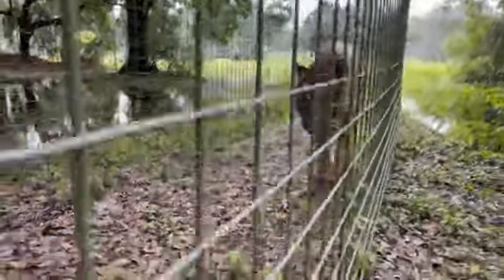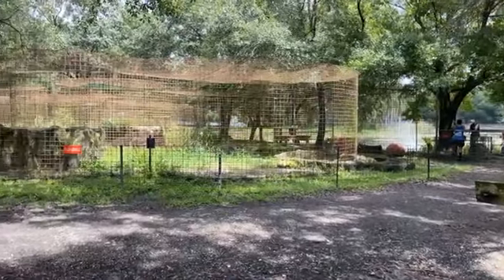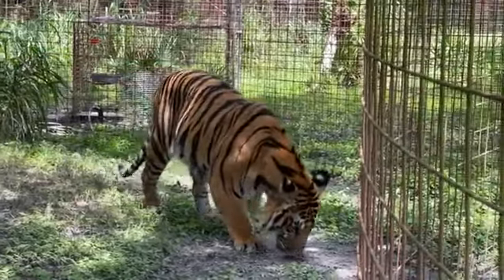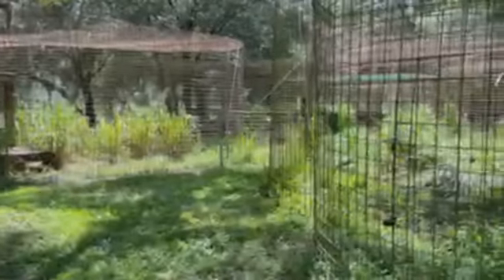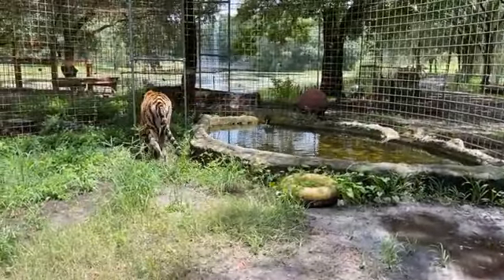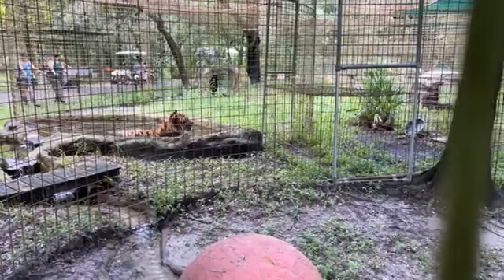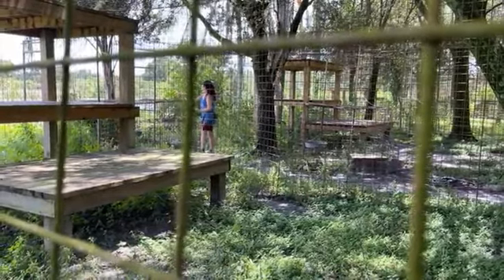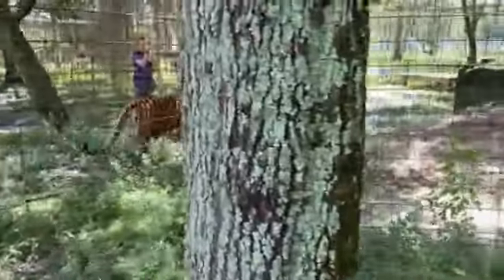Max Tiger heads home from vacation & to a new enclosure & Amanda Tigers goes on vacation! 09 02 2021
BigCatRescue.org/Max-tiger
BigCatRescue.org/Amanda

Max Tiger is heading home from Vacation and into a new home enclosure and Amanda Tiger is headed to Vacation!